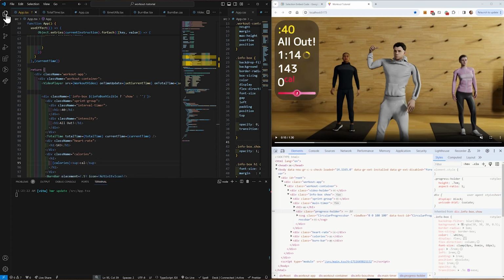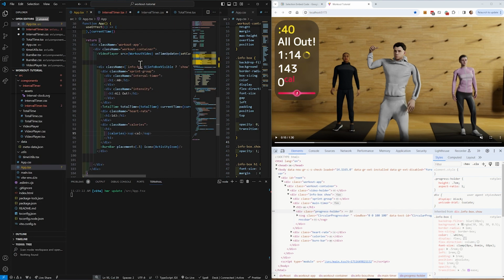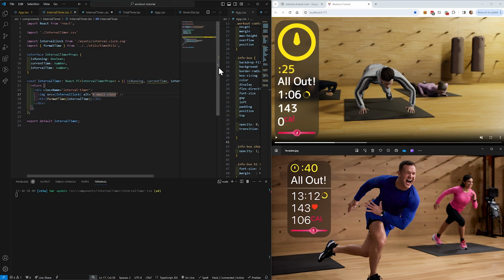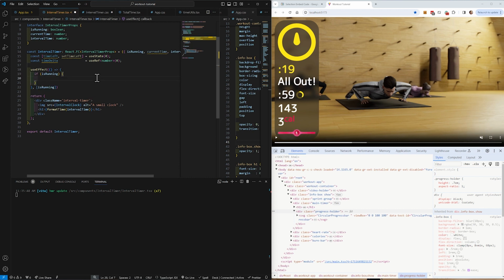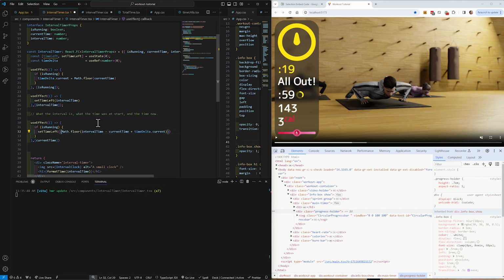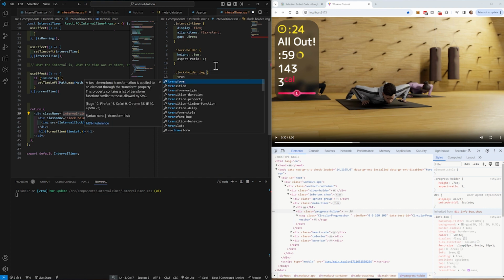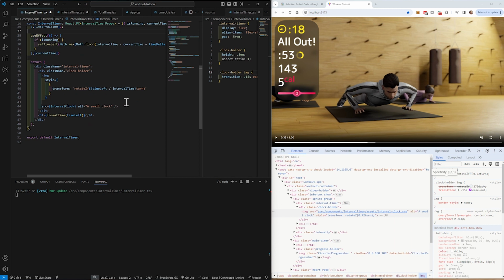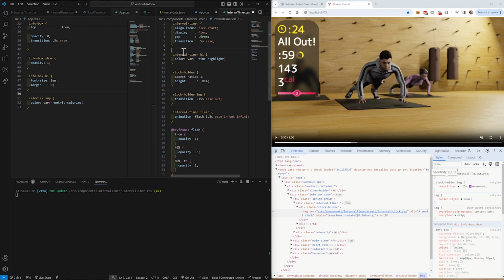Front-End Masterclass Part 11: Building an Animated Interval Timer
Dive into Part 11 of our Masterclass on Modern Interfaces with Greg Sullivan as we tackle the creation of an animated interval timer using React and Advanced CSS. Set aside 20 minutes to learn how to dynamically manipulate inline styles to control an animated clock effectively. This session will equip you with the skills to implement logic-driven style adjustments and build a visually appealing countdown timer. Ideal for developers who want to enhance their UI components with practical, interactive elements that engage users. By the end of this tutorial, you'll have a sophisticated timer ready to integrate into your projects, and you'll see just how powerful state management and metadata can be when used creatively.